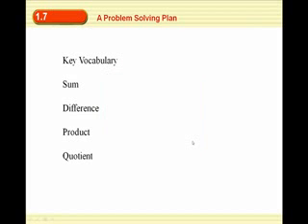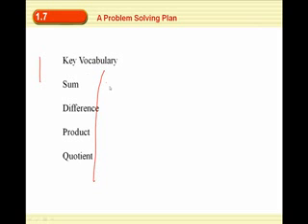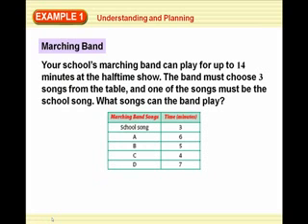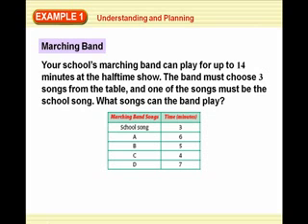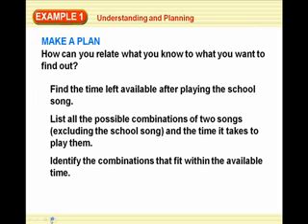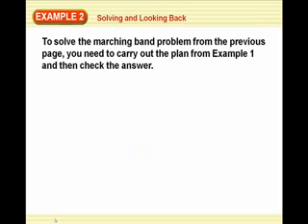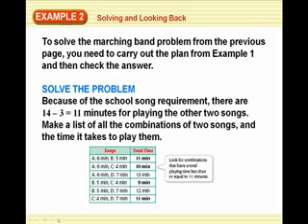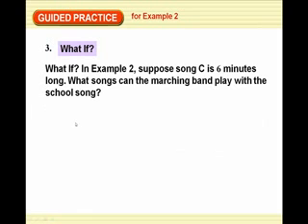HMS 7 Math 1.7 podcast